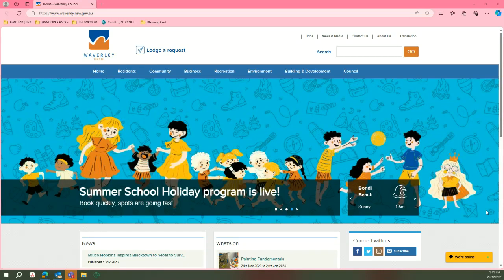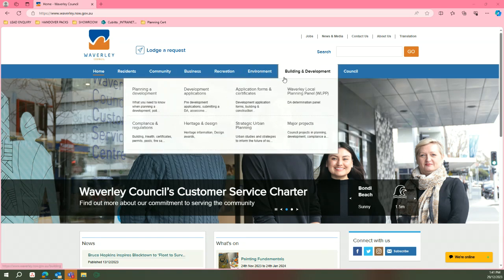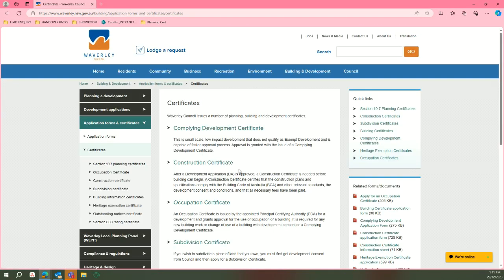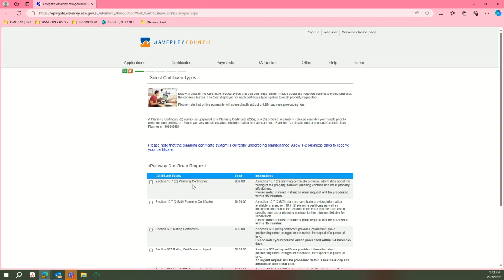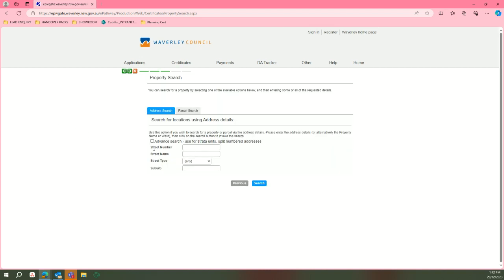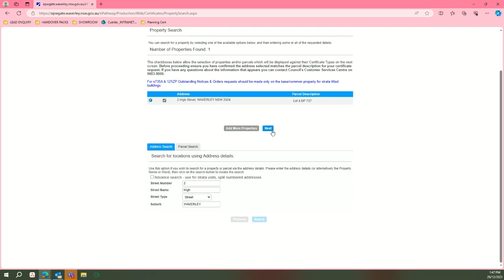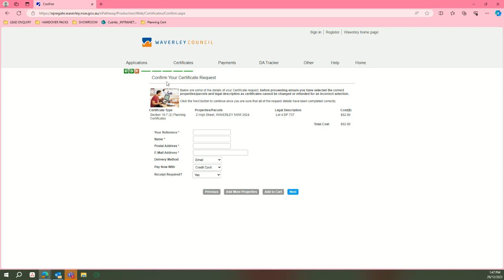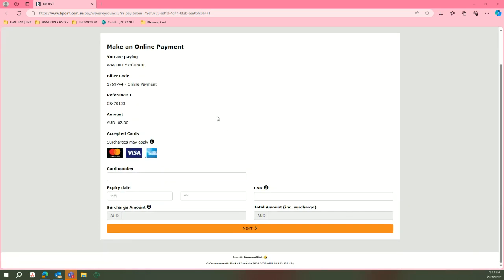Get Your Section 10.7 Certificate from Waverley Council